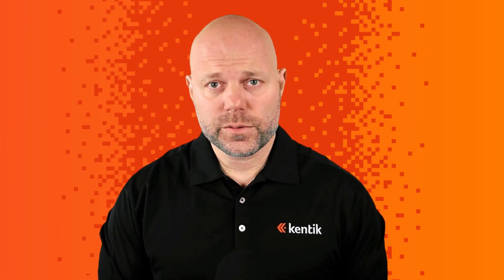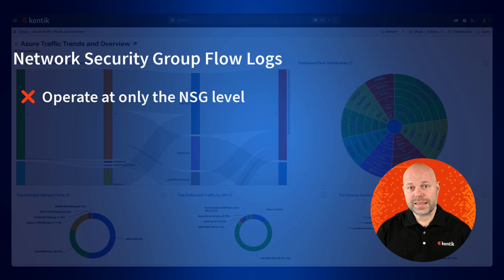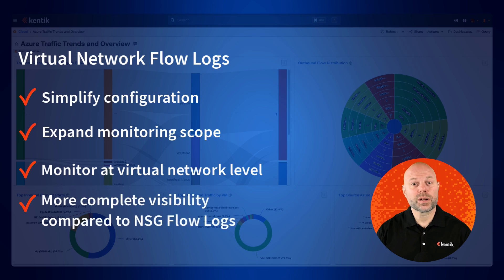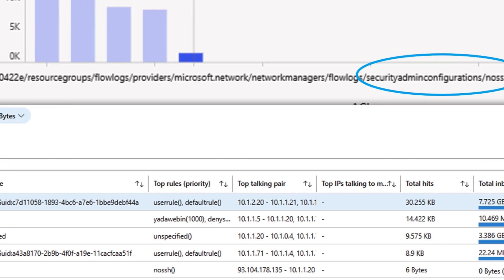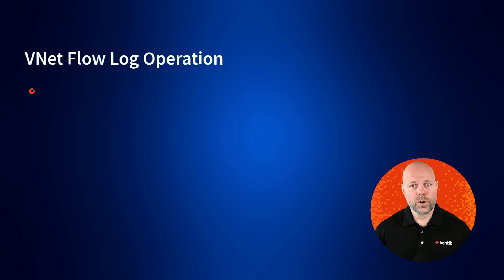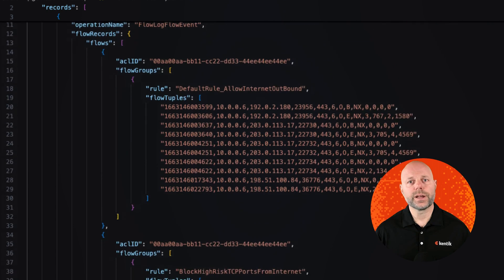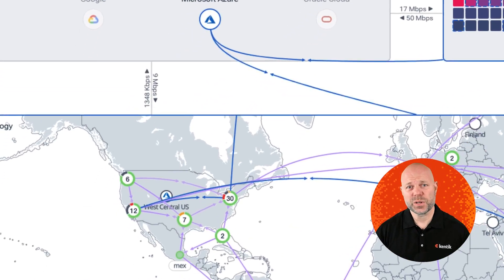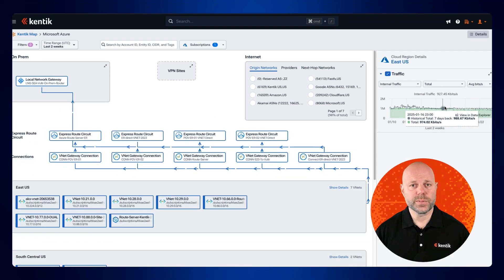Comparing Azure NSG and VNet Flow Logs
Phil Gervasi compares Azure NSG Flow Logs and VNet Flow Logs, explaining the benefits VNet Flow Logs bring to network observability in Azure environments. Learn how VNet Flow Logs simplify network monitoring, improve traffic visibility, and address the limitations of NSG Flow Logs by capturing traffic at the virtual network level. Learn about VNet Flow Log applications—including traffic analysis, network optimization, and security enhancement—and how Kentik integrates with these logs for deeper insights and advanced analytics. Learn more about Kentik for Azure observability

CHAPTERS:
0:00 Introduction to VNet Flow Logs
0:23 Limitations of NSG Flow Logs
0:33 Advantages of VNet Flow Logs
0:56 Enhanced Traffic Analysis Capabilities
1:25 Key Metrics Captured
1:45 Applications and Use Cases
2:19 Leveraging VNet Flow Logs with Kentik